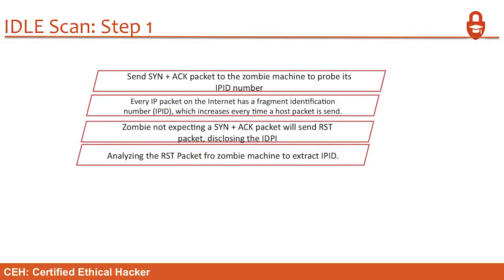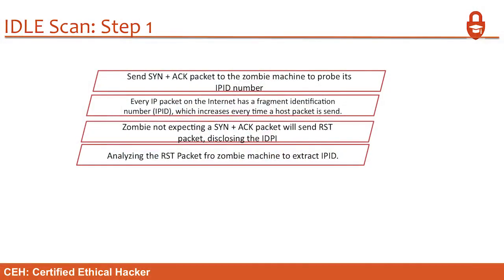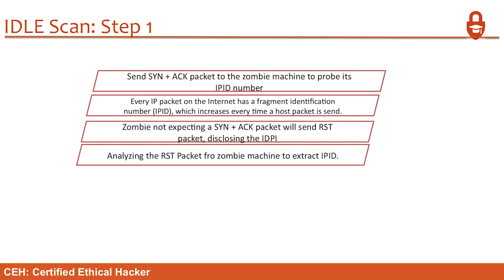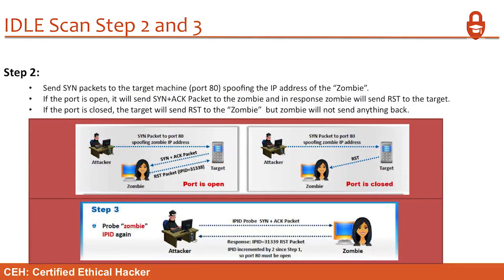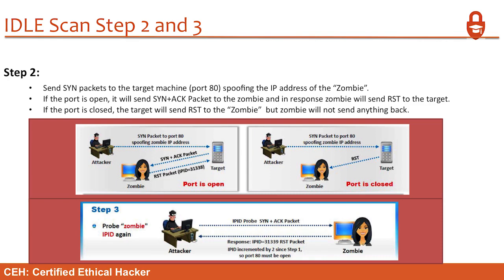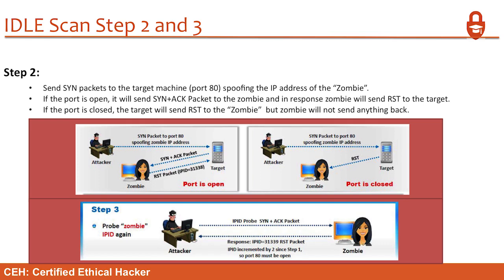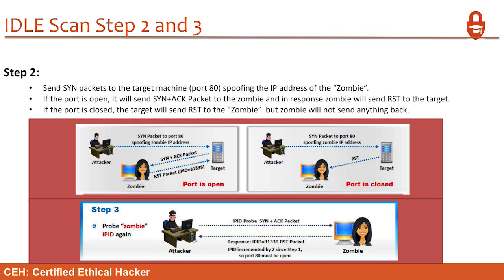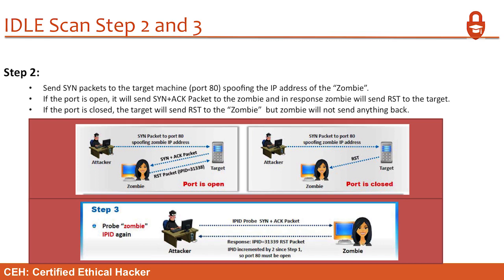Certified ethical hacking full course tutorial expert in 60 minute part 50